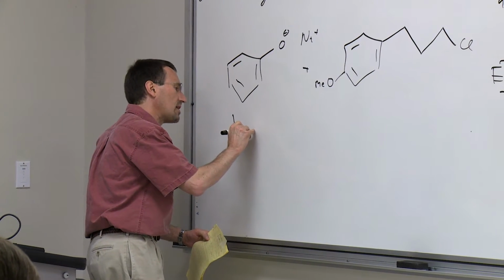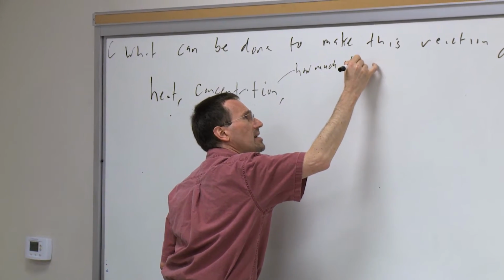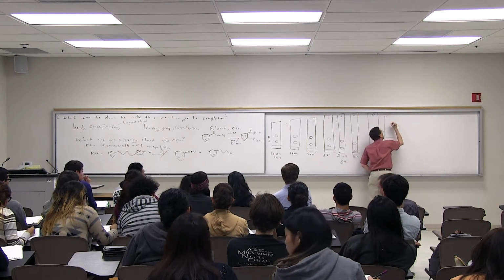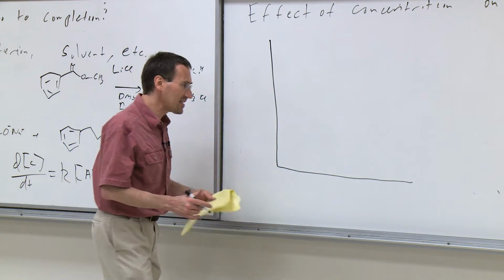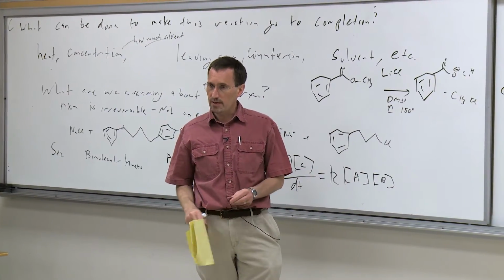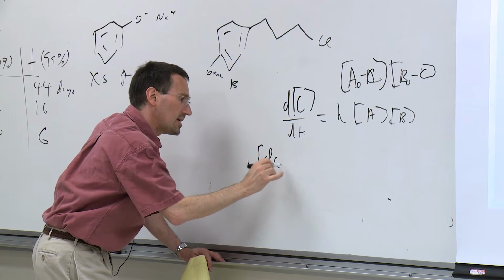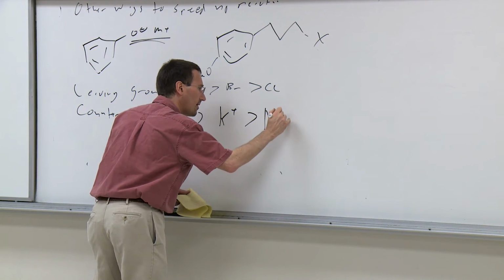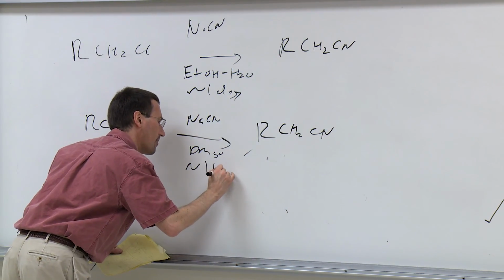Chem 125. Advanced Organic Chemistry. 23. How Concentration, Stoichiometry, & Solvent Affect Rxns.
Lec 23. How Concentration, Stoichiometry, & Solvent Affect Rxns.

Index of Topics:
0:00:57  Hypothetical Reaction
0:09:00  What Can Be Done to Make This Reaction Go to Completion?
0:21:58  Effects of Concentration on Percent Completion
0:29:19  Effects of Stoichiometry on Completion of a Reaction
0:40:13  Other Ways to Speed up Reaction
0:45:43  Solvent